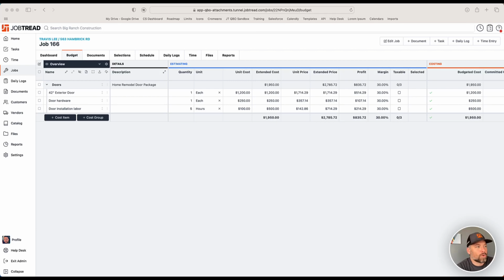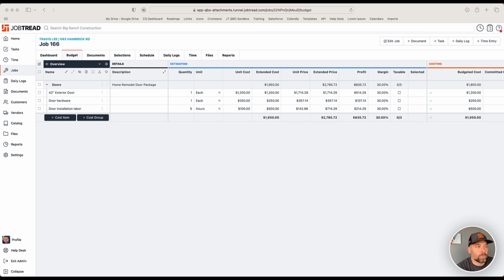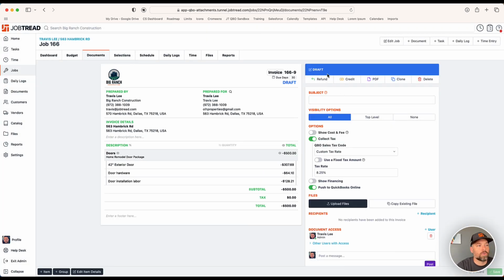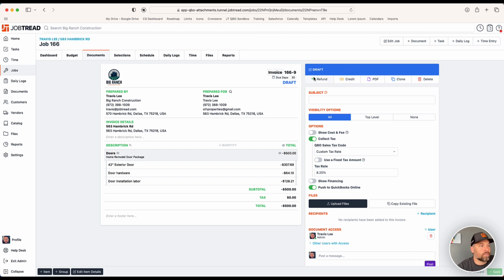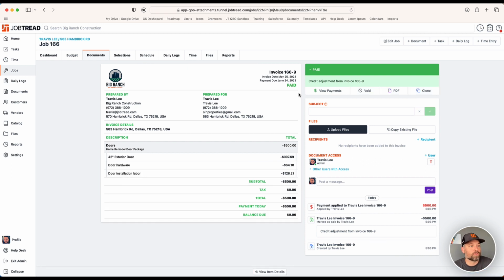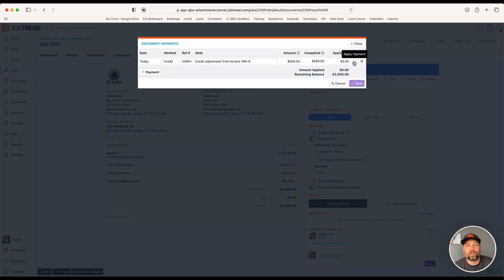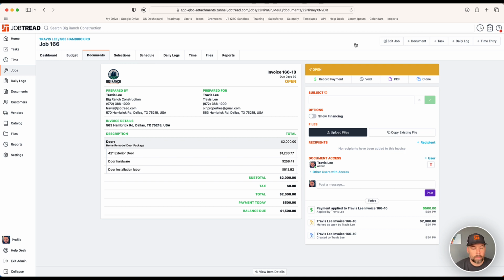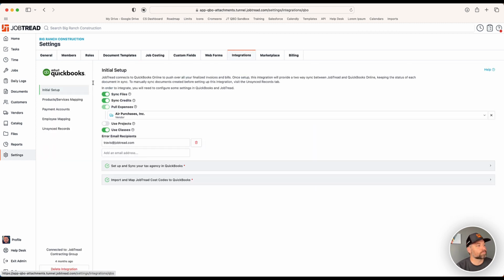Feature Update: Log Customer/Vendor Credits and Refunds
Record customer or vendor credits and refunds in JobTread! Any invoice or bill with a negative total now displays options to add the amount as a Credit or Refund in the job budget. Also, use the 2-way sync to record, apply, and track credits and refunds between JobTread and QuickBooks Online! Begin by enabling the “Sync Credits” option in the QuickBooks Online integration settings.

Sales & Estimating
-Construction CRM
-Templates & Cost Catalog
-Bid Requests
-Estimates
-Customer Selections
-Contracts & eSignatures

Project Management
-Purchase Orders
-Daily Logs
-Tasks & Scheduling

-Change Orders
-Customer Invoices
-Job Costing
-Quickbooks Integration